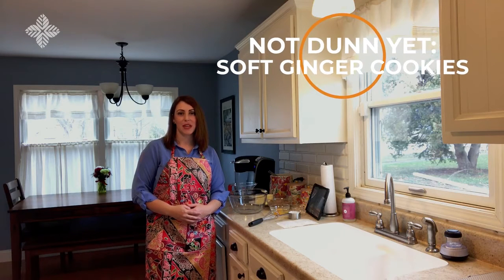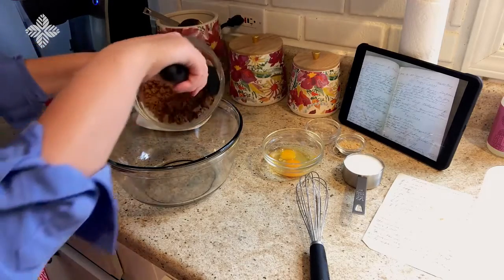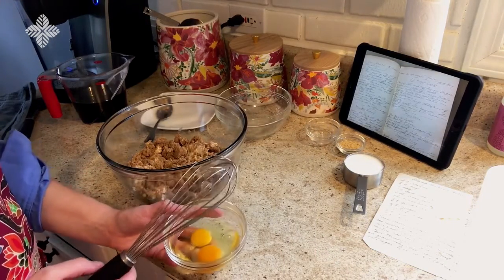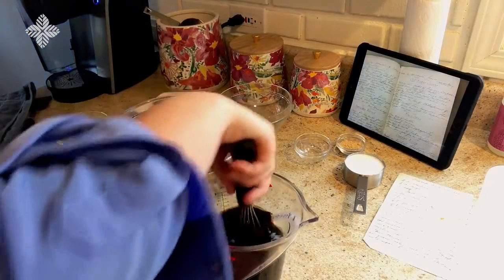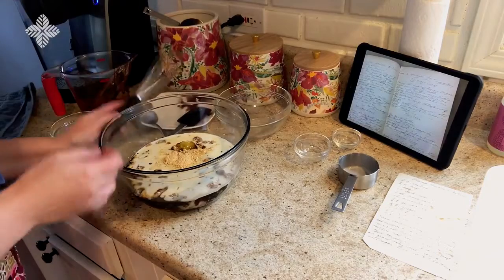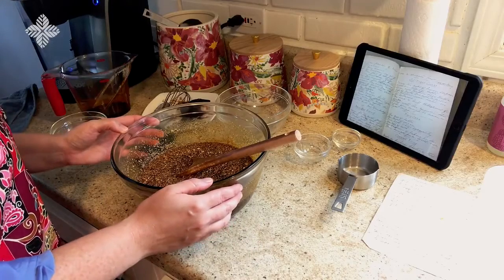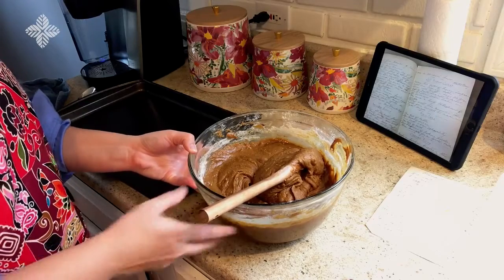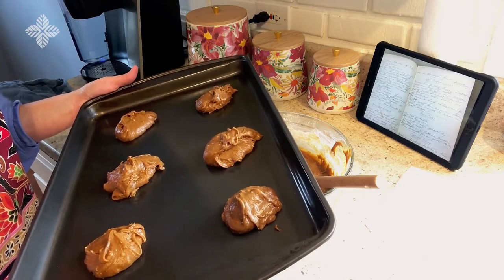Not Dunn Yet: Soft Ginger Cookies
Join Educator, Nicole Stocker, as she tries to recreate historic recipes from Mary Ethel Crofton’s 1895 cookbook used at Fort Sheridan Military Base.

Recipe Transcription:
Cream two cups brown sugar with one cup butter. __ with beaten eggs. Half a cup milk, two cups molasses, two teaspoons ___ beaten in molasses. One and a half teaspoons of ginger. Beat well ten minutes, then add flour enough to make a light dough.
*Nicole used two eggs and 4.5 cups of flour, and baked the cookies at 350 degrees for 8-10 minutes. For the second ___ she tried 'water'.